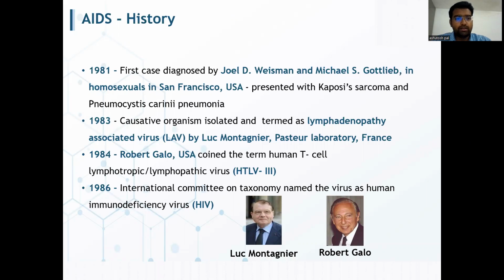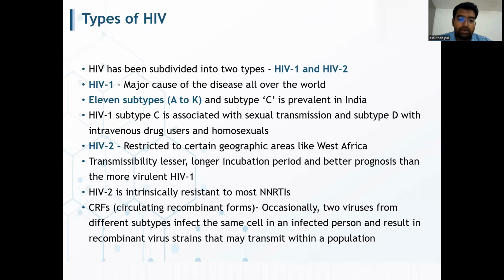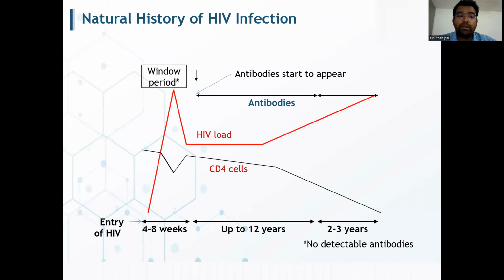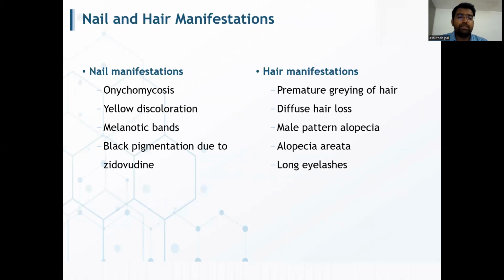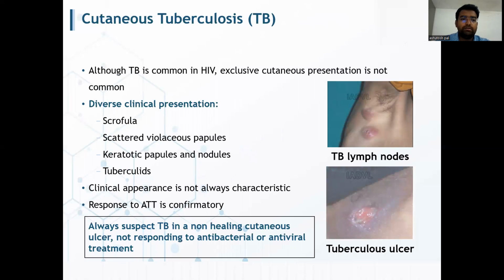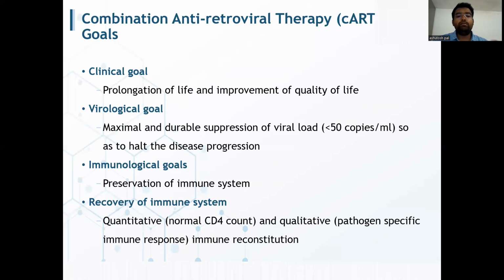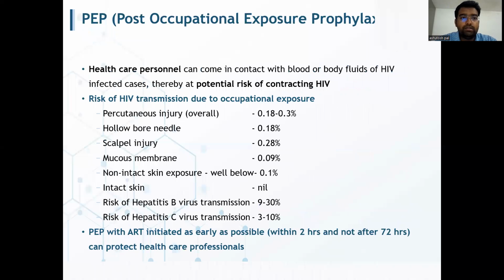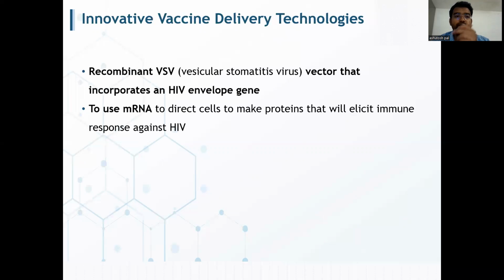HIV - Dr Ashutosh Pal